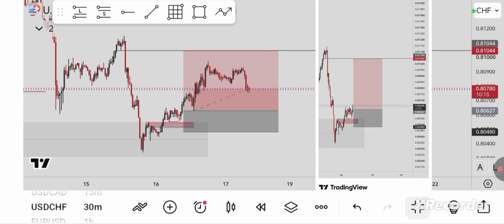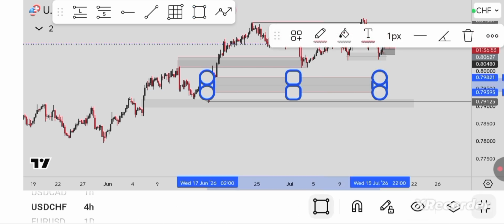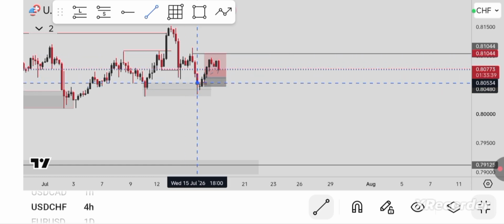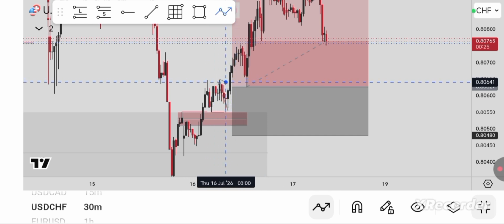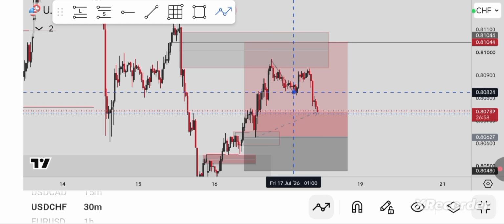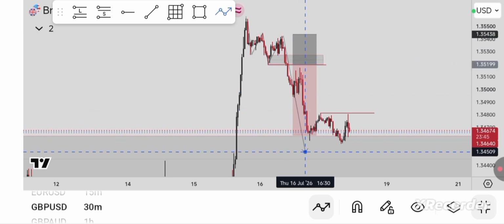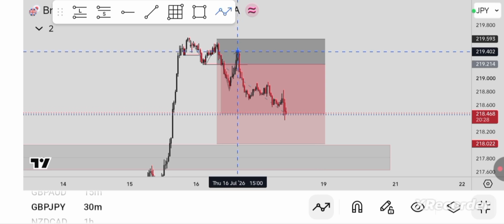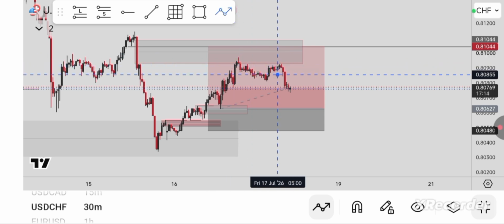Trade recap on USDCHF GBPJPY EURUSD July 17 2026